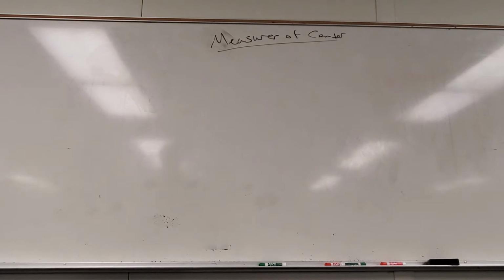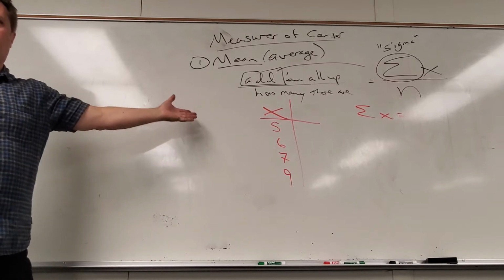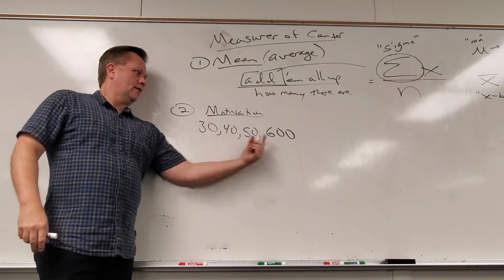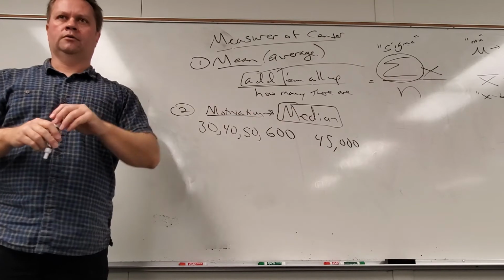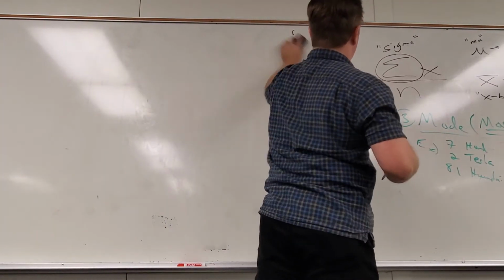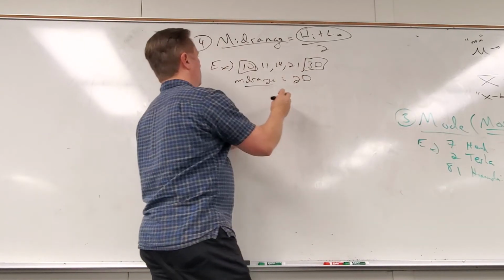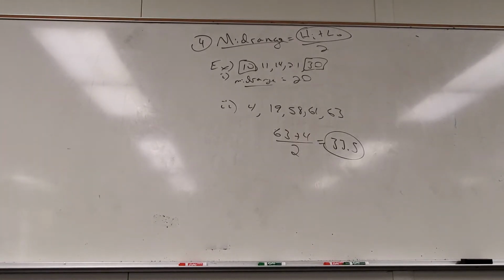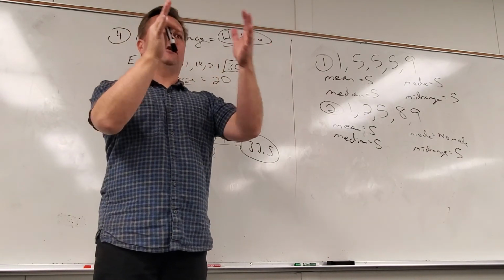Math 160, Feb 6 Lecture, part 1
Measures of center, standard deviation